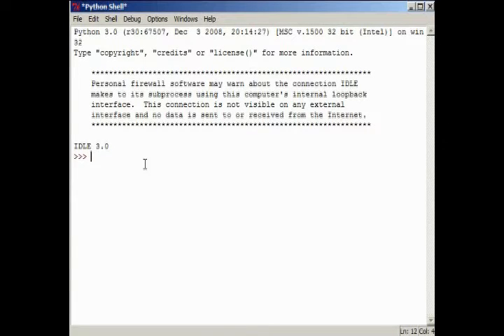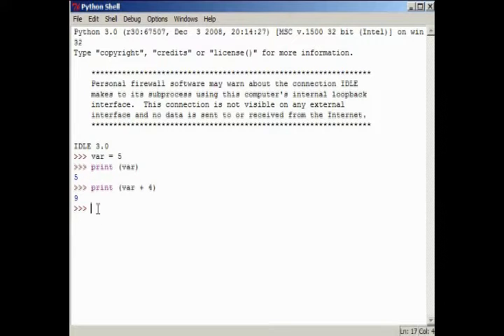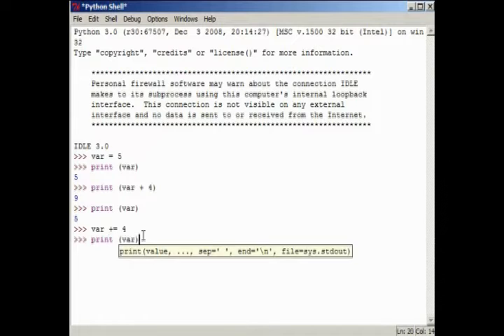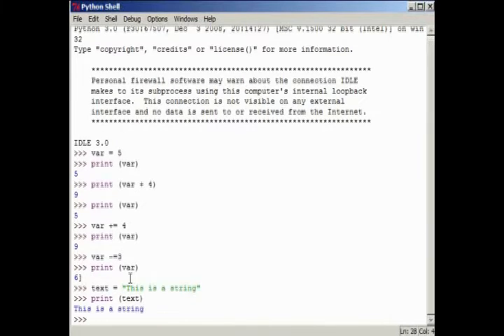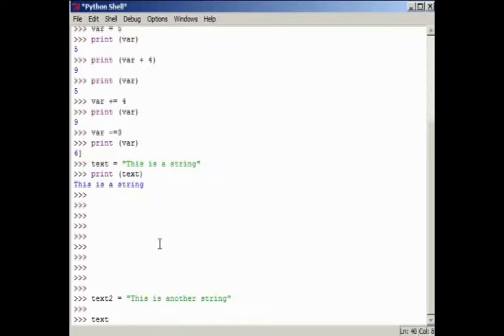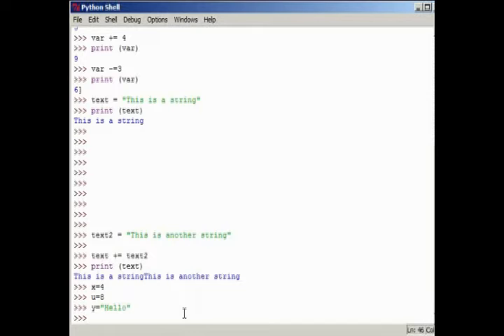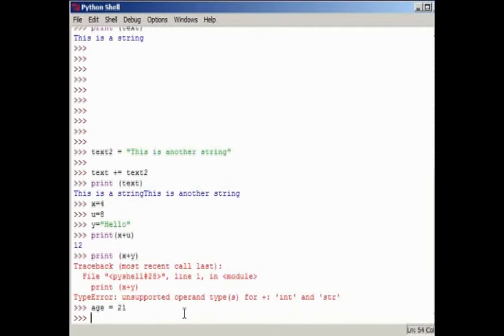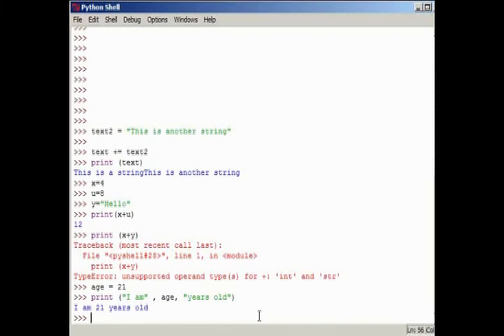Python Tutorial 2 - Variables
Whenever you create variables in python (unlike compiled languages) you must give a variable name and set it to a value.

Example: x = 5, y = "string", f = 8.3

integer: all positive and negative whole numbers - Examples: 5, -5, 103
string: text in quotation marks - Examples: "test", "hello"
float: number with decimals - Examples: 8.3, 0.5, -3.443